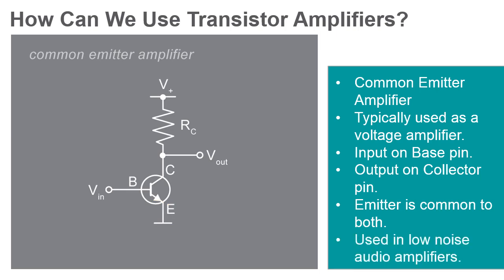Transistor Amplifiers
This video introduces transistor amplifiers, covering three standard BJT amplifiers and how they are each used.

This video is part of a series introducing topics for the course Analog Electronics. It accompanies the Analog Electronics courseware for the NI ELVIS III, found here: